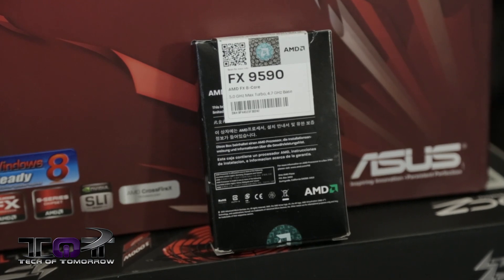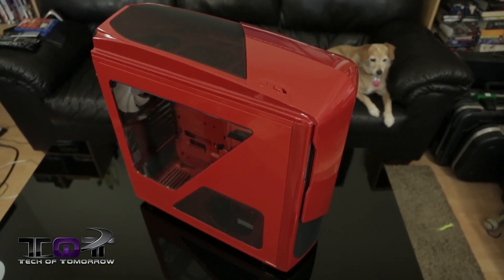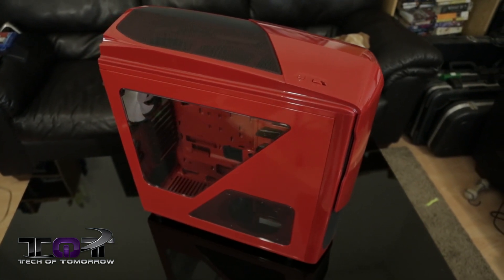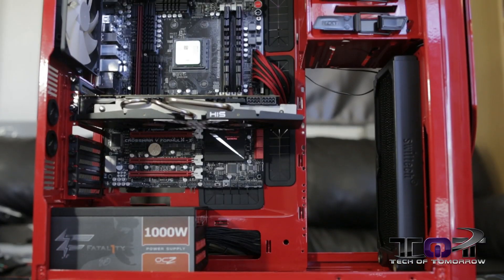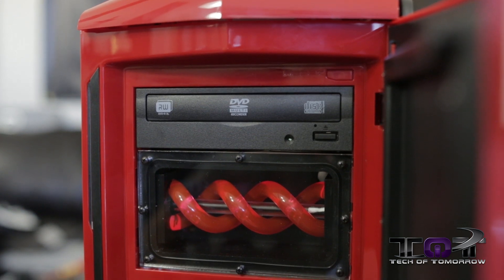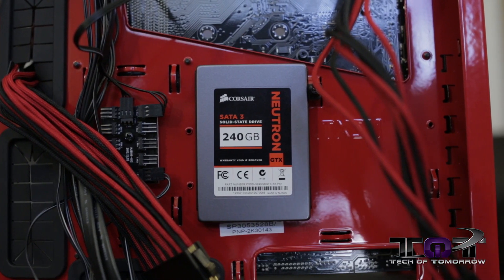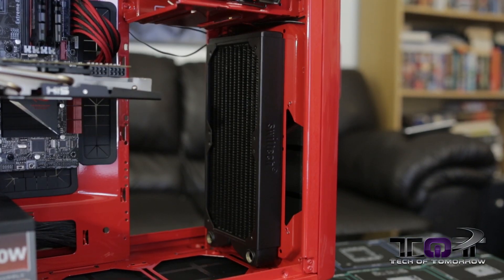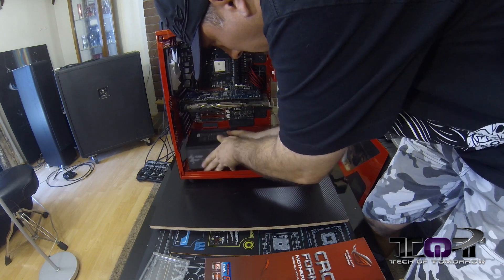The Ferrari 9590 Extreme Project: Water Cooling Prep & Pre-Build!